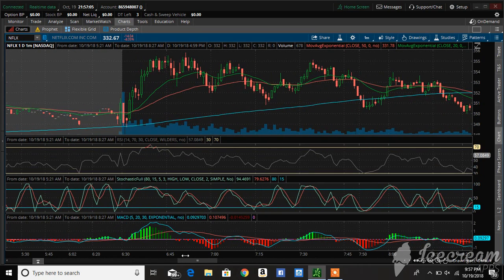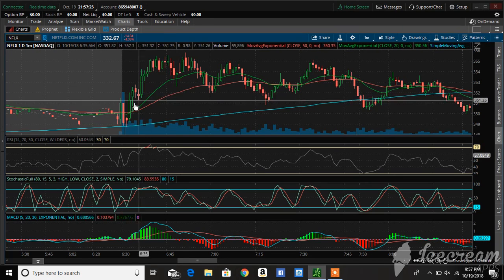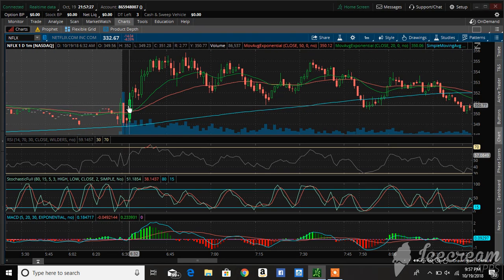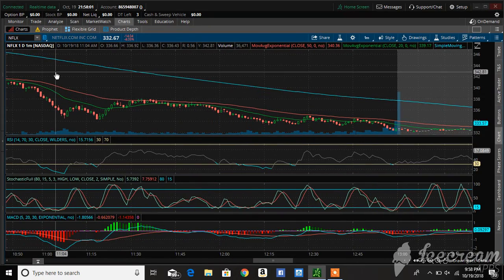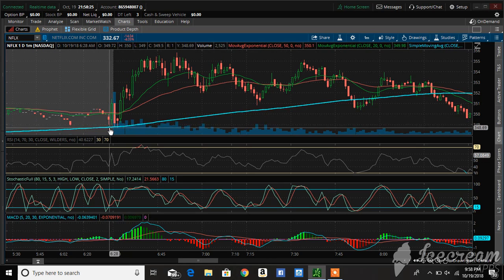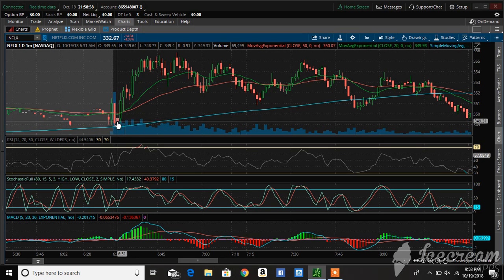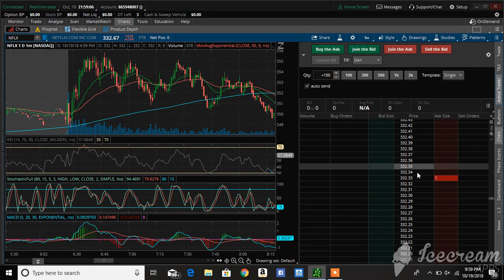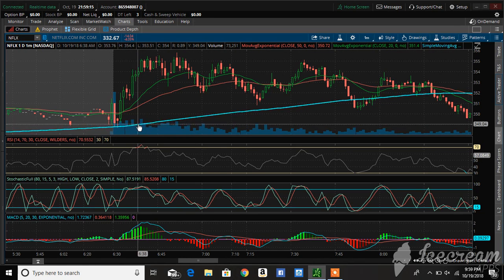Basic Candle Reading Tutorial on TOS (Part 1)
Viewer Request: This video outlines basic chart reading on Think or Swim for Day Traders.